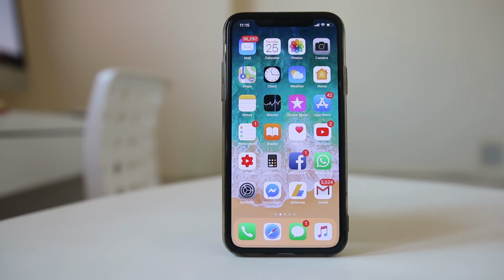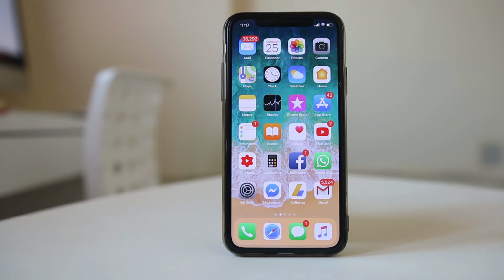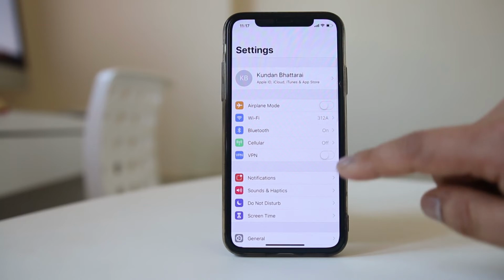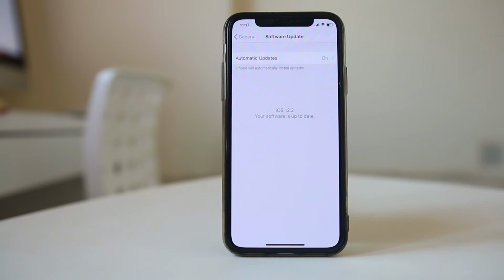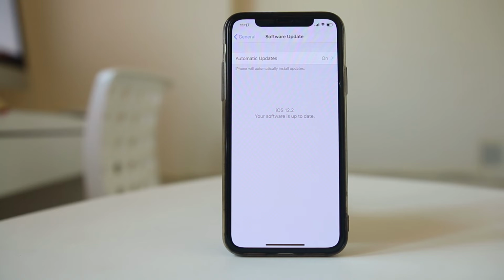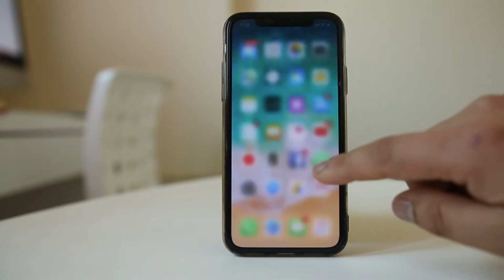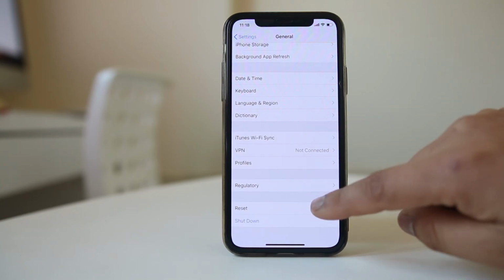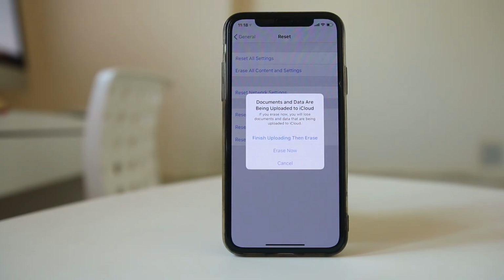Camera app not working in iPhone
In this video today we will see what to do if Camera app does not work in your iPhone

This video also answers some of the queries below:

How to fix black camera issue in iPhone X/xs/xr
solution for iPhone camera app not working

In case if the camera of the iPhone shows black screen when you open the camera then there are certain things which you can do in order to fix the issue. The first thing what you do is you will restart the iPhone. Sometimes simply restarting the iPhone fixes many of the issue. So, restart the iPhone. Open the camera app and check if it works or not. The second thing what you will check is open other applications which uses camera for example Skype, botim. These are the voice, video calling application and check if the camera works for this application or not. If the camera works for this application but not for the camera app present in your iPhone  that means it is a software issue and not a hardware issue. So, check if there is a new version of iOS update pending in your iPhone. To check that one, we will go to "Settings". We will go to "General". We will go to "Software update" and see if there is any update pending for your iOS device. Sometimes a  bug may be causing this issue which can be fixed by updating your iPhone to the latest version. The other thing what you can do is you can bring your iPhone to the factory mode and check if the iPhone camera will work. For that one go to "Settings". We will go to "General". We will go to "Reset" and we will select "Erase all content and settings". Now what you can do is you can at first backup your iPhone to the iCloud and erase so that when you setup iPhone later on then you can restore all the documents and the data which where present in your iPhone. So, after erasing your iPhone check if the camera app work or not. If none of these fixes the issue then it may be caused by hardware or it may be a hardware problem in your iPhone. In that case you need to send your iPhone to the technician and fix the issue.